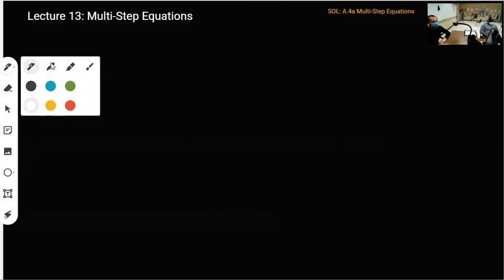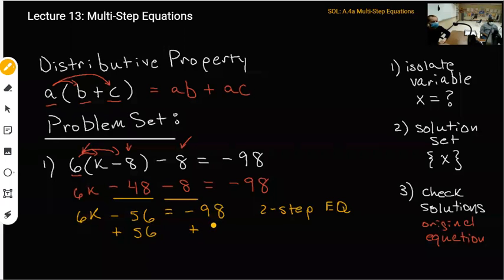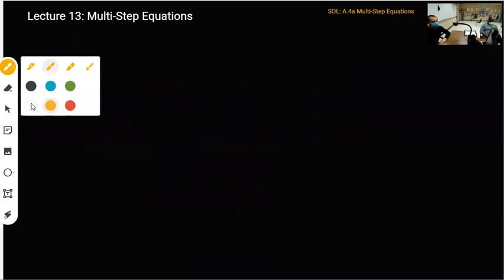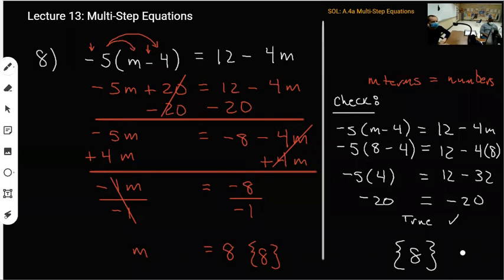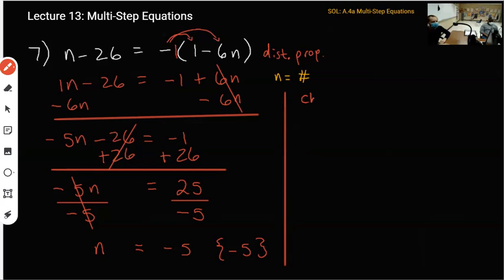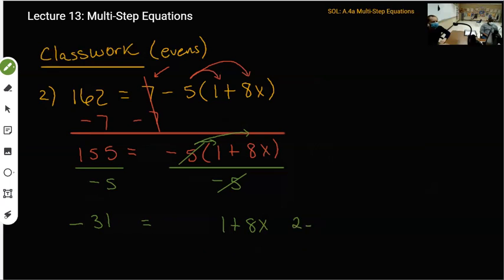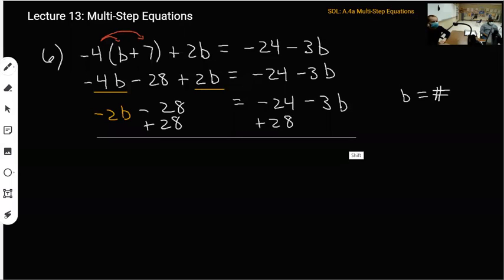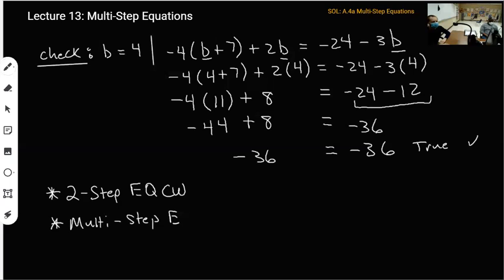Solving Multi-Step Equations - Full Lecture | Algebra 1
Solving Multi-Step Equations - Full Lecture
Distributive Property, Combine Like Terms
Algebra 1